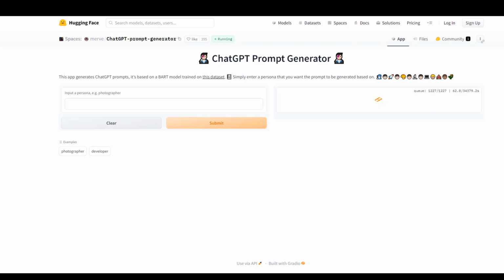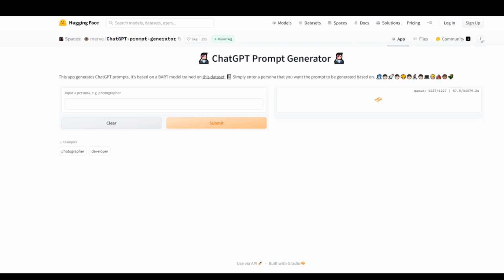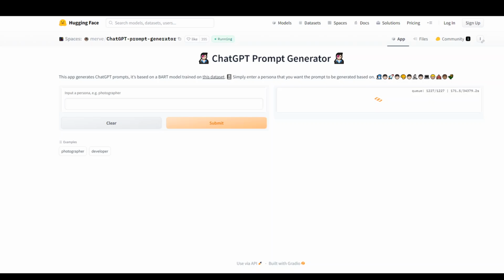Best Prompt Builder for AI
This video tells you whats the best free AI prompt generator you can get now.